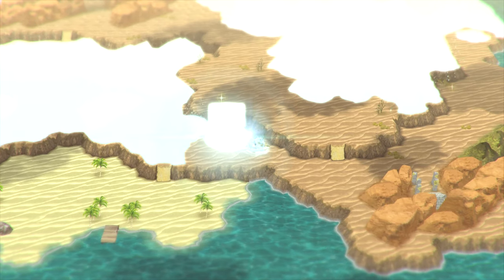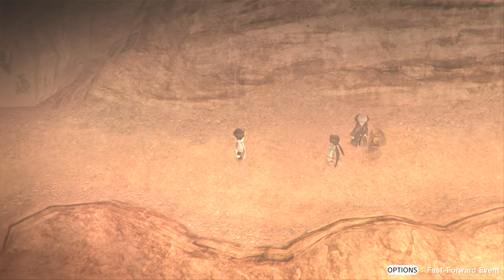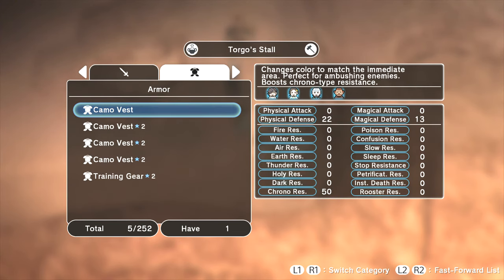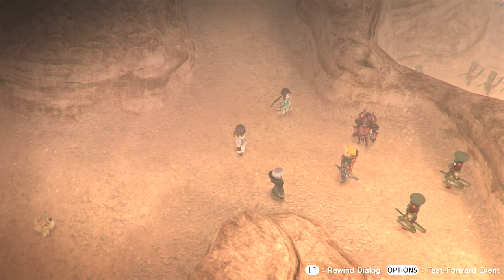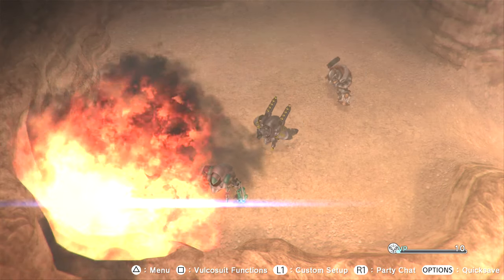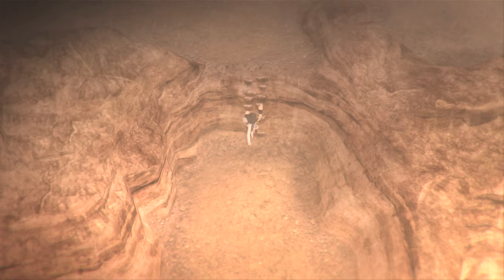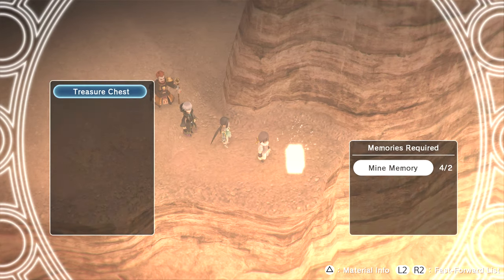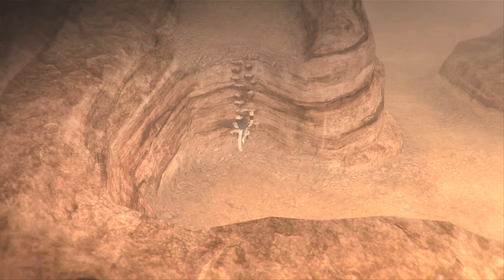Let's Play Lost Sphear | Episode 13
Will we capture the Twilighters or let them go?

Lost Sphear is a Japanese role-playing video game developed by Tokyo RPG Factory and published by Square Enix. The game is the second to be developed by Tokyo RPG Factory, and considered a spiritual successor to their first title, I Am Setsuna. It was released for Nintendo Switch, PlayStation 4, and Microsoft Windows in Japan in October 2017, and worldwide in January 2018.